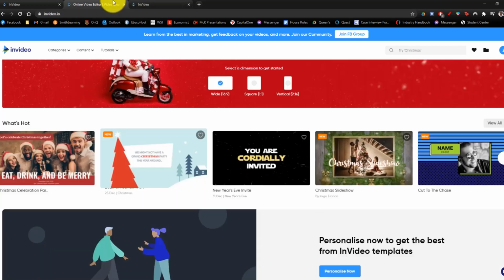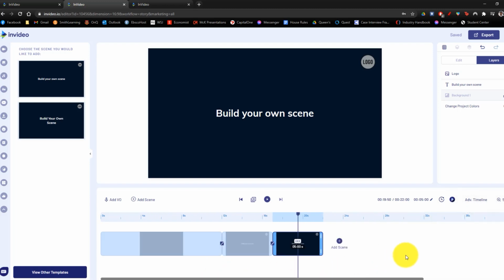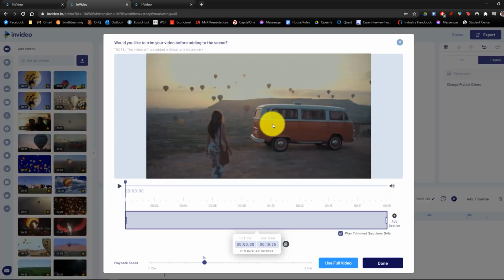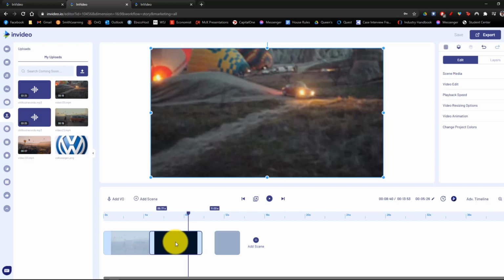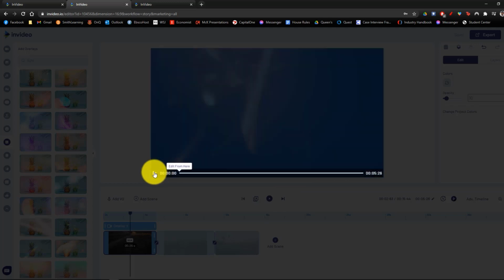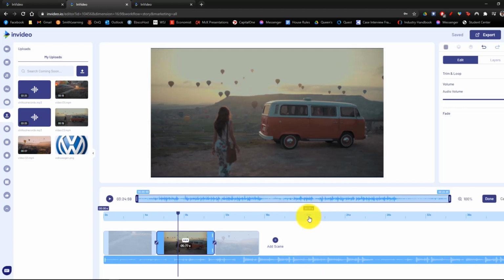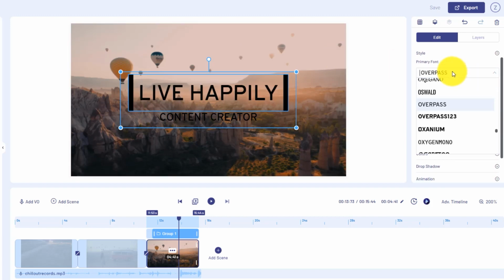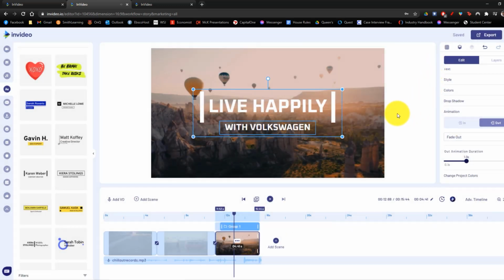InVideo Tutorial: The Best Online Video Editor (2020)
Today I’m going to be teaching you how to use the InVideo video editor! InVideo is an online video editor that you can use right in your browser, and is perfect for people that do not have a powerful computer to run other video editing software.

You can use InVideo on PC, Mac, and Chromebooks, and InVideo allows you to use 1000s of templates and millions of royalty free content so you can access everything you need straight from the website. There is no need to download anything as InVideo is an online video editor, and it is very easy to use. In this InVideo tutorial, I will be showing you how to use the video editor by going through a project from start to finish.

Let me know what you think of InVideo in the comments and if you want to see more tutorials on video editing!

🕛 TIMESTAMPS:
0:00 InVideo Tutorial: The Best Online Video Editor (2020)
0:53 Creating a project and workspace overview
2:51 Adding, trimming, and splitting video clips in InVideo
7:57 Adding and editing overlays and effects InVideo
10:15 Adding and editing audio in InVideo
11:41 Adding and editing text in InVideo
14:30 Exporting your project

- Ziovo